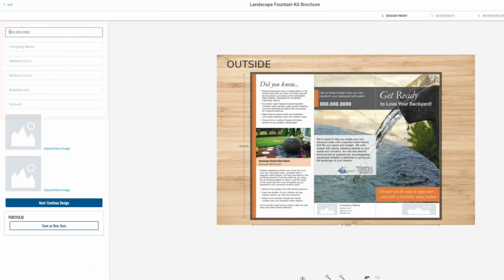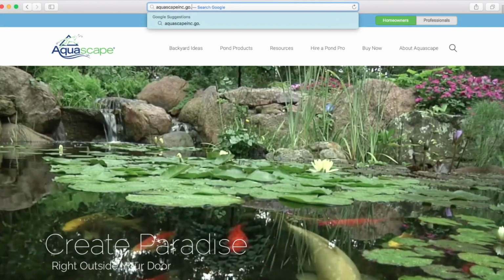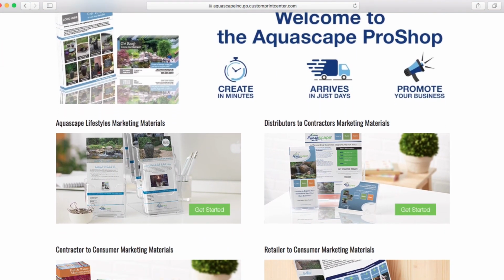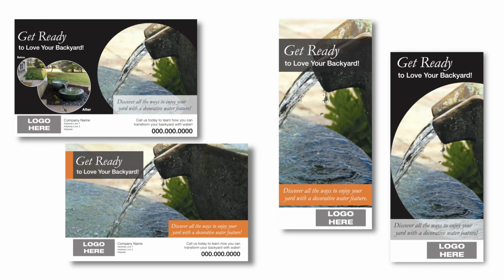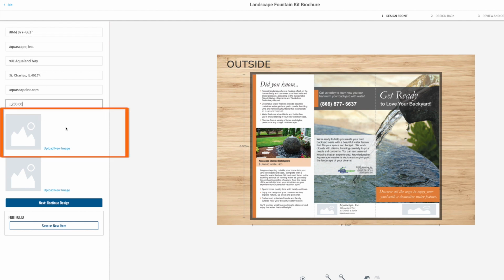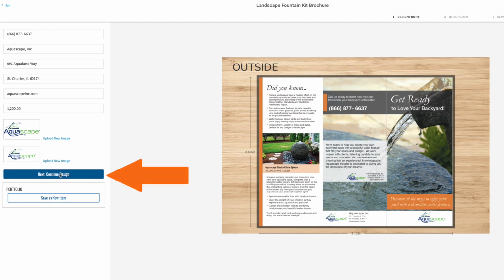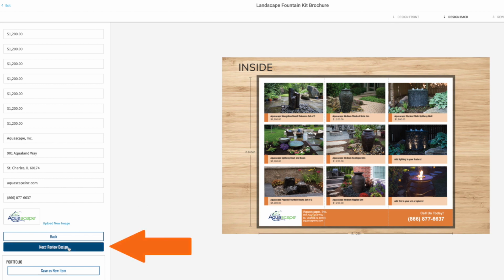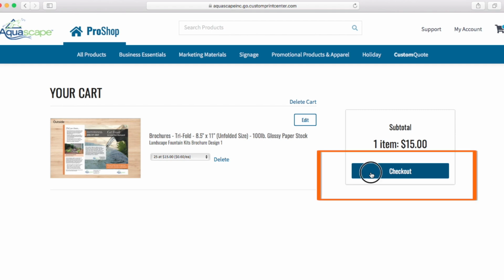Aquascape ProShop Tutorial 2020